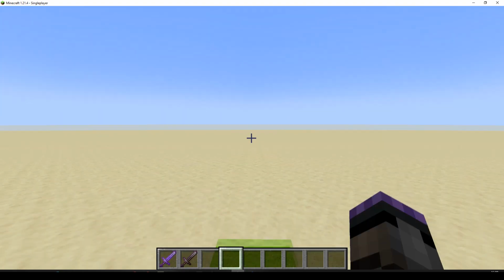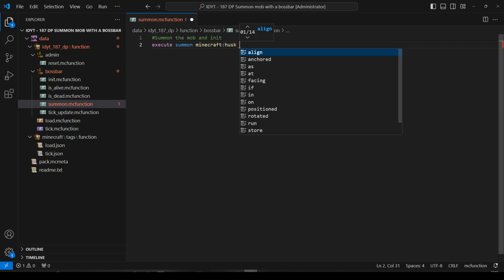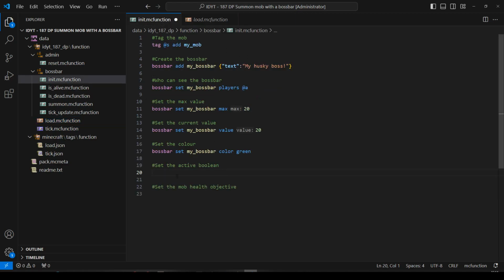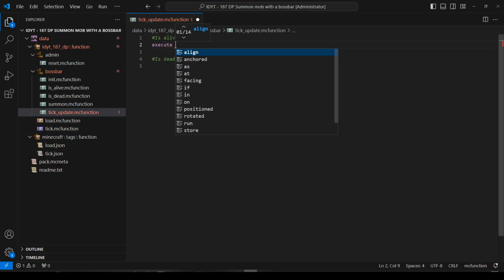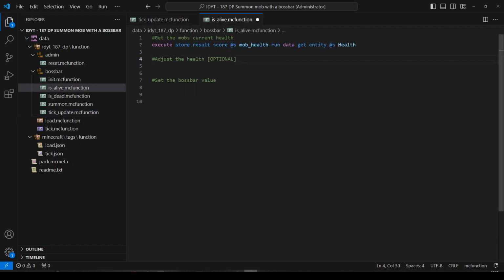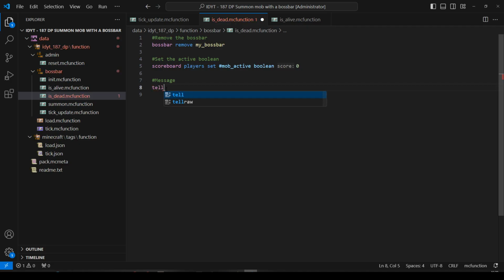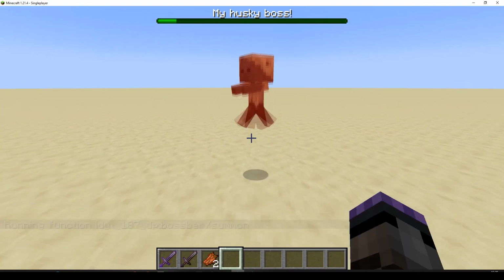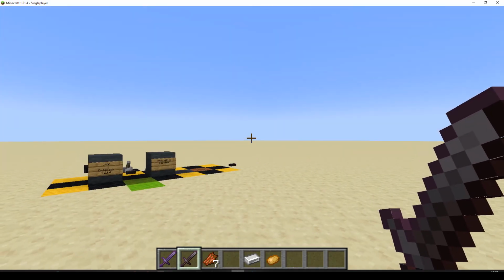187: DP Summon mob with a bossbar [Minecraft 1.21 Datapack]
Ep187: Summoning a mob with a bossbar.

00:00 Intro
01:30 Folders and files
01:50 Function load
03:00 Function summon
03:40 Function init
07:10 Function reset
08:20 Function tick
08:45 Function tick_update
10:20 Function is_alive
14:00 Function is_dead
15:25 Optional adjusting the bossbar value

Request by: cyn-r9r